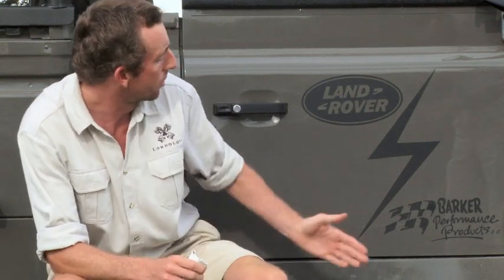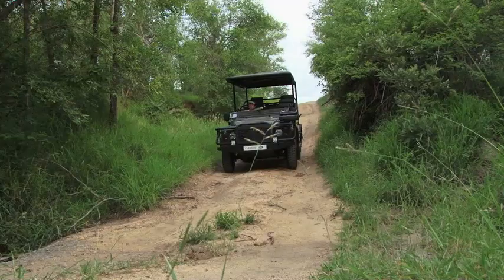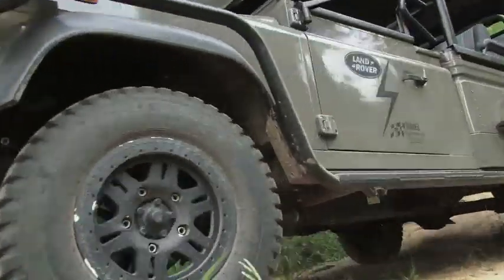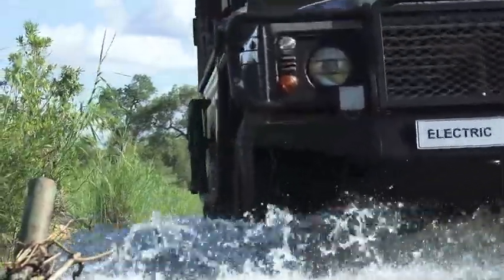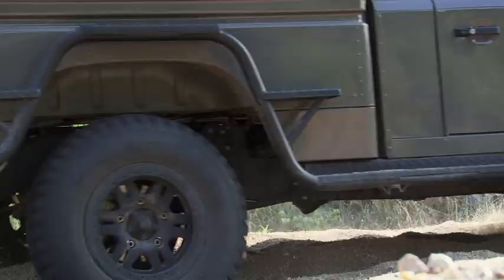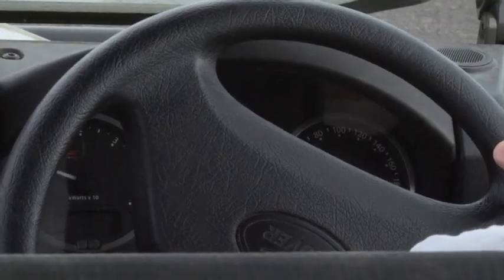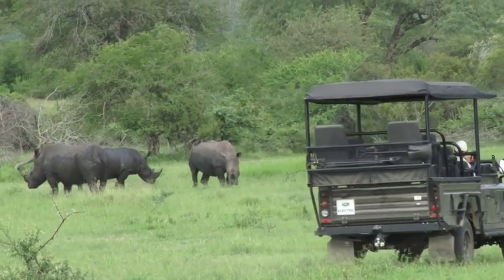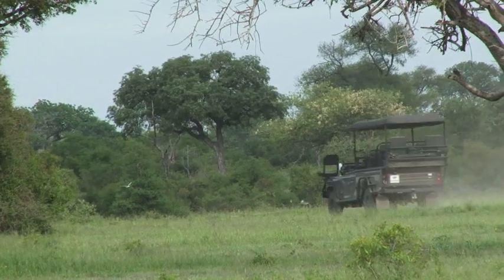The Electric Land Rover Tested at Londolozi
The brand new electric Land Rover is tested out at Londolozi Game Reserve.  Designed and produced by Land Rover UK and Barkers Performance Products, this electric vehicle is the new frontier in zero emissions safari vehicles.  Londolozi has been pioneering a zero emissions safari vehicle for the last 3 years and is proud to be a part of this initiative.